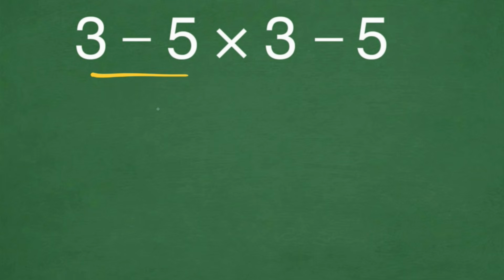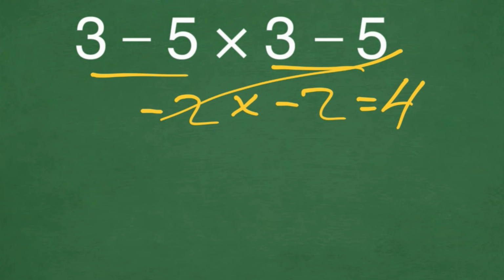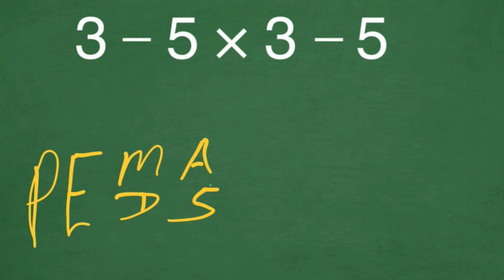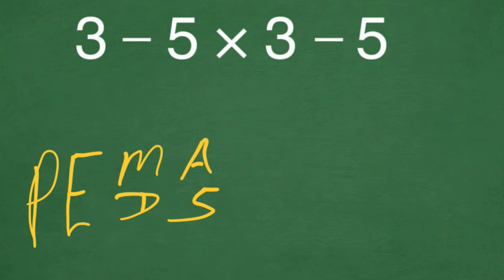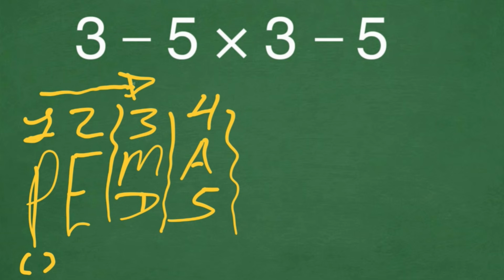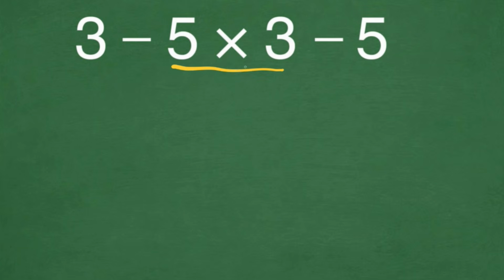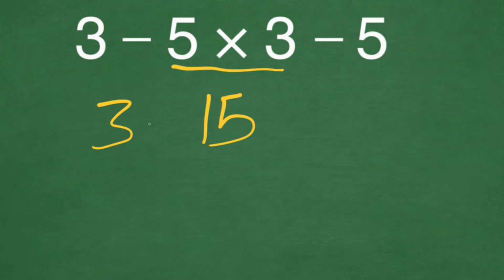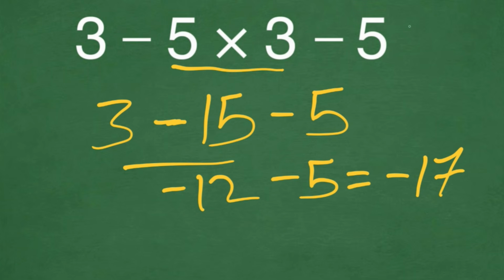Almost Everyone Is Getting This Math Puzzle Wrong!